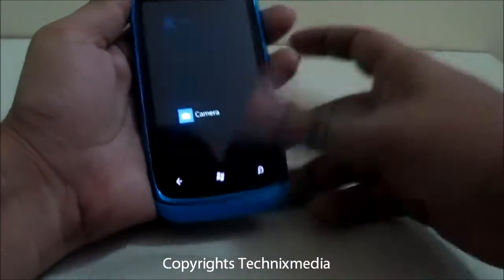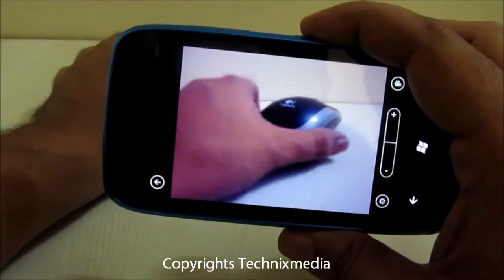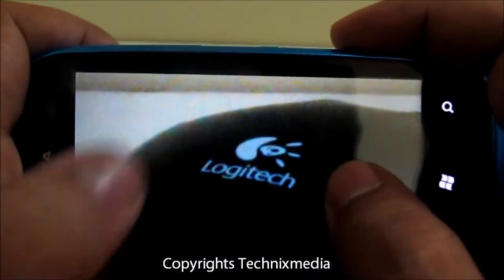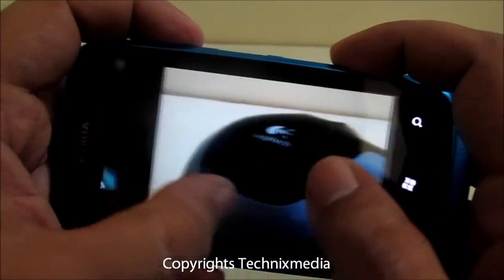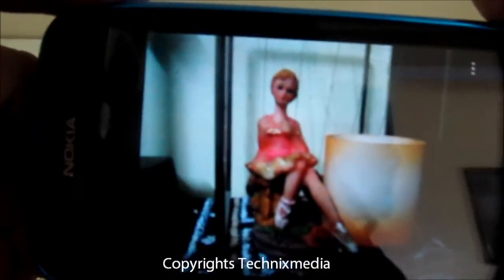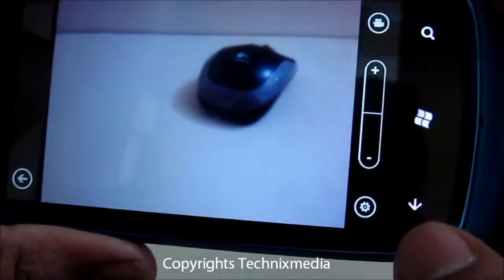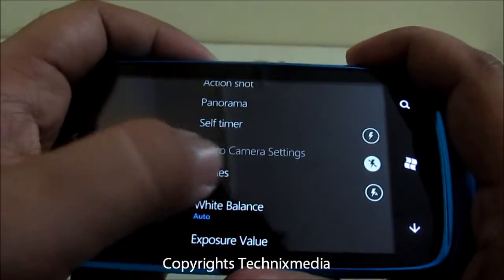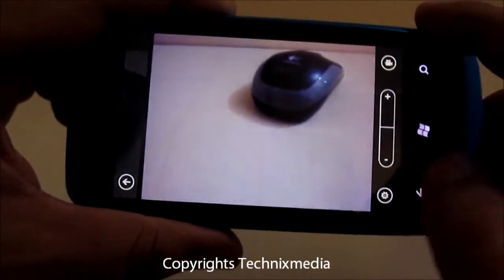Nokia 610 5MP Camera Review + Options Explained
This video tells you about how good is the camera on nokia lumia 610 - it shows you the video recording, photos quality and also explains the camera options.